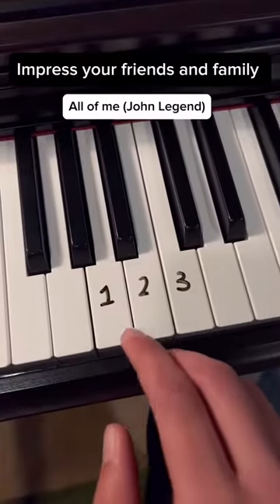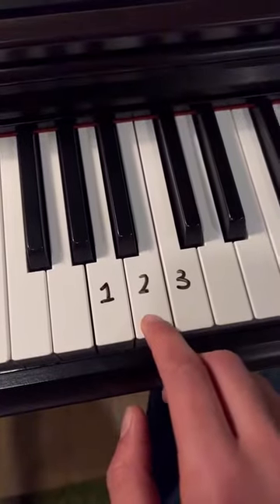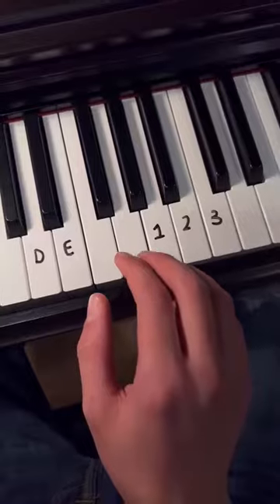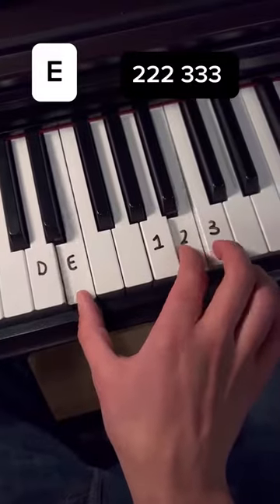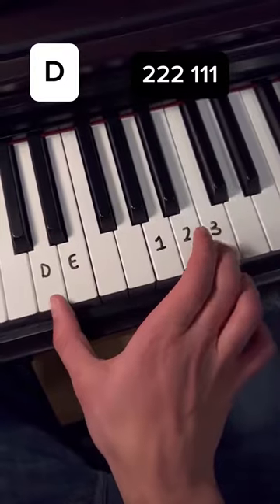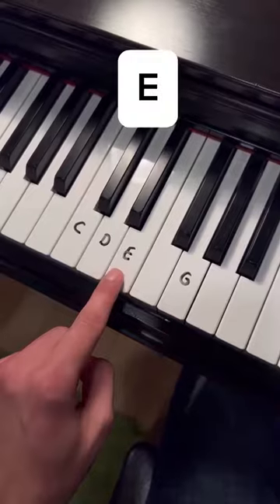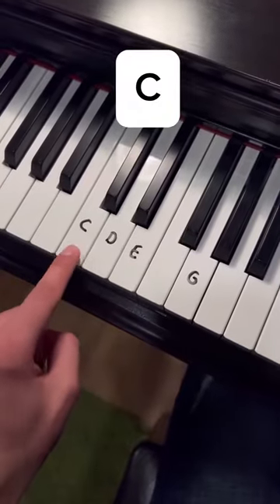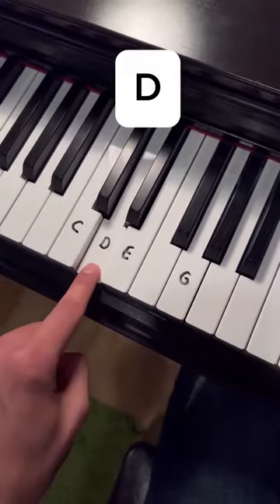Reveal the Success to Piano Learning: Enhance from Beginners to Advanced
In this video you will learn how to play all of me by John Legend under 1 minute